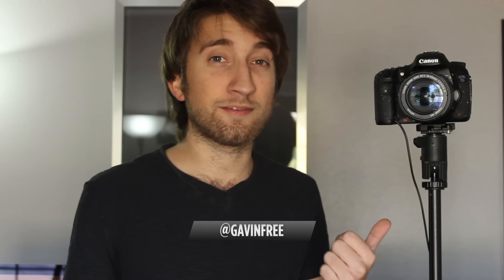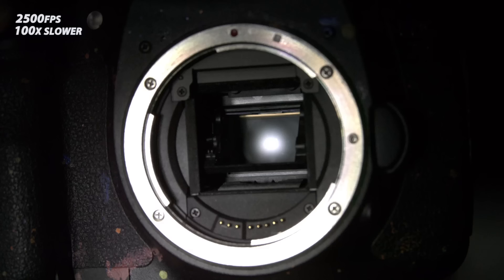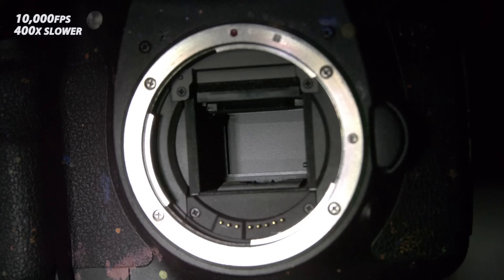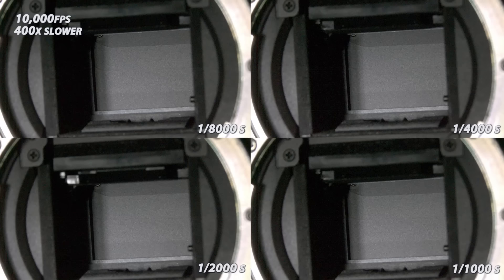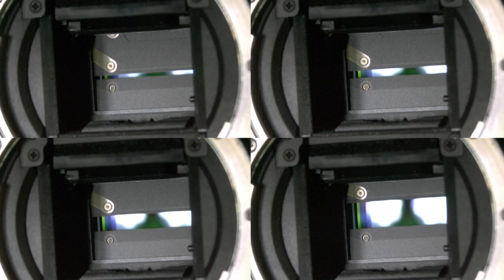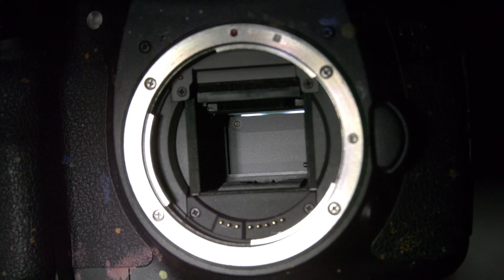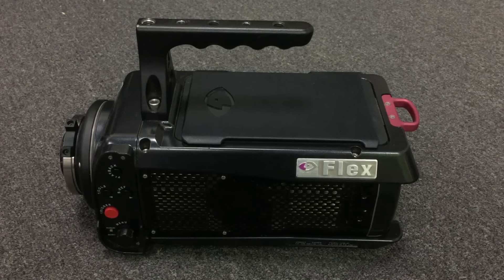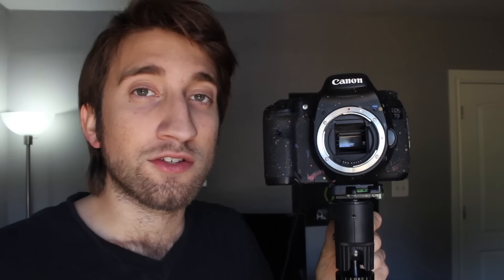Inside a Camera at 10,000fps - The Slow Mo Guys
Gav shows you how insanely quick the inside of a DSLR camera moves when it takes a picture, by filming it at 10,000 fps.

Camera filmed is a Canon 7D.
This video is a good demonstration of how a rolling shutter works.
Shot with a Phantom Flex at 10,000fps